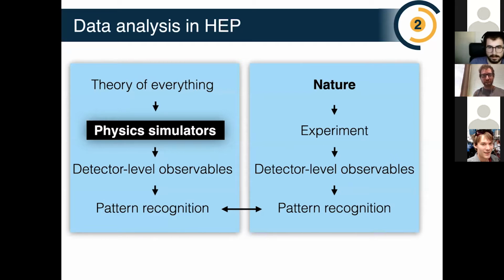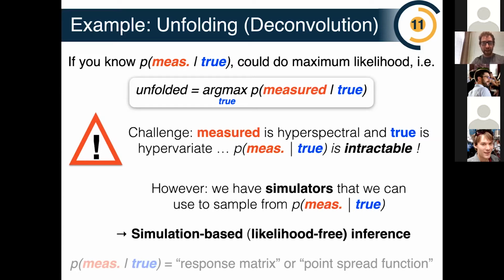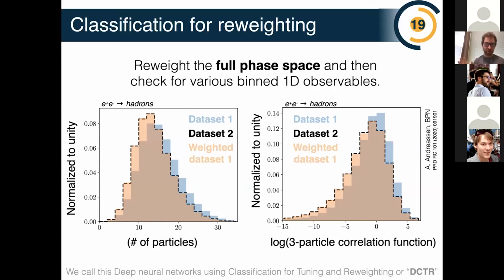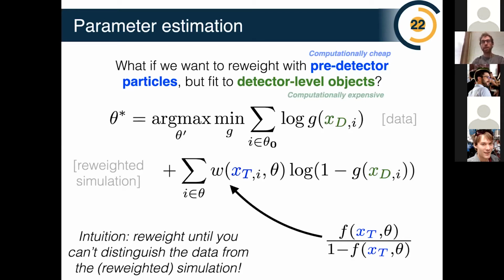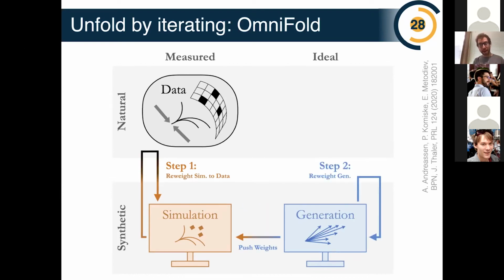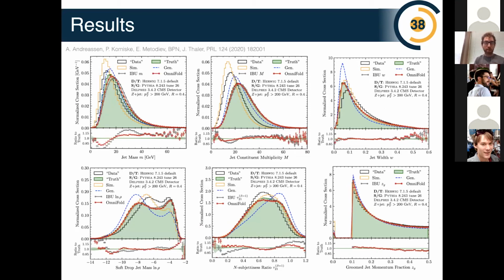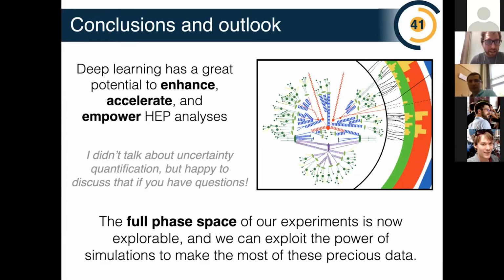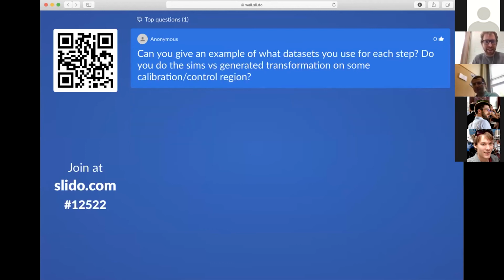"Measurements Using All Available Information With OmniFold" from Benjamin Nachman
Benjamin Nachman's talk at DANCE-ML 2020: Measurements Using All Available Information With OmniFold